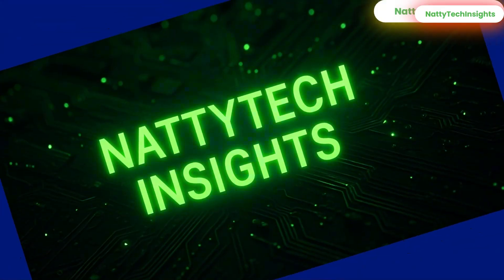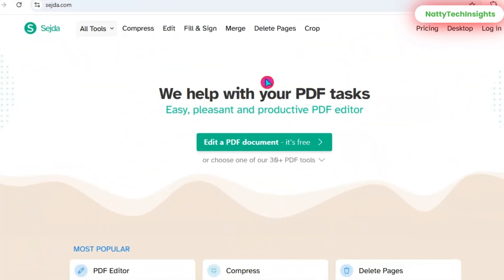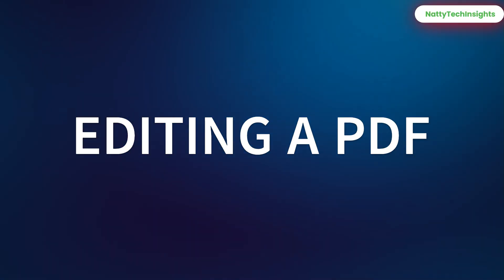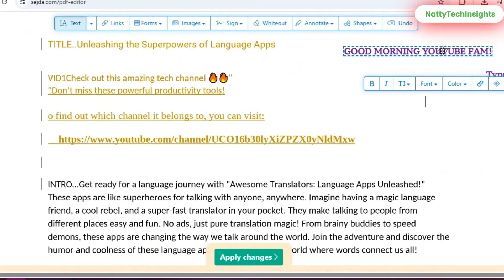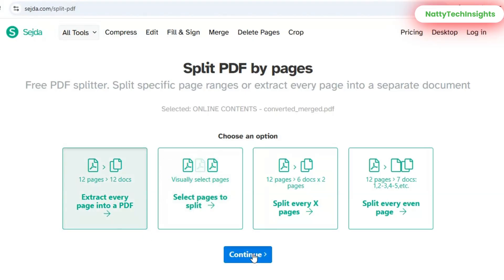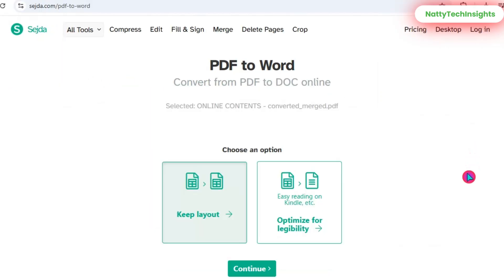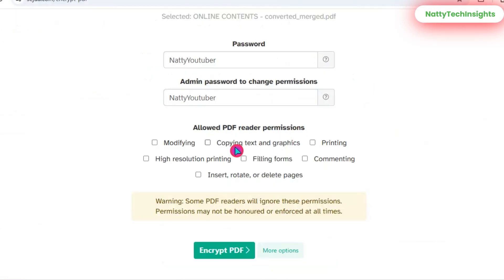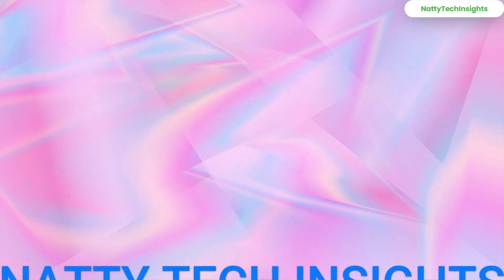Sejda PDF Editor Tutorial 2025 | Step-by-Step Guide for Beginners 🚀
Welcome YouTube fam!  Looking for a 100% free and powerful PDF editor? In this step-by-step Sejda PDF Editor tutorial, I’ll show you how to edit, merge, compress, convert, and sign PDFs like a pro — all without hidden costs!

Whether you’re a student, teacher, professional, or content creator, Sejda makes PDF editing super simple and fast. In this tutorial, I’ll walk you through:

🔹 How to edit PDF text
🔹 How to merge and split PDFs easily
🔹 How to compress large PDFs without losing quality
🔹 How to convert files to and from PDF
🔹 How to sign documents online

By the end of this video, you’ll be able to handle any PDF task in minutes. 🚀

Other important Video Links: Hidden Websites Gems, and Genius apps

⏱️ Video Timestamps – Sejda PDF Editor Tutorial

00:00 – Intro
00:17 – Quick Motivation & What You’ll Learn
00:26 – Why Sejda? The Best Free PDF Editor
00:47 – Step 1: Accessing Sejda
01:07 – Exploring the Dashboard & Free Tools
01:15 – Step 2: Editing a PDF (Add Text, Images, Annotations)
01:39 – Live Demo: Adding Text & Applying Changes
01:53 – Step 3: Merge & Split PDFs Easily
02:23 – Step 4: Compress & Convert PDFs (Word, Excel, Images)
02:57 – Step 5: Sign & Protect PDFs (Add Signature + Passwords)
03:22 – Full Power of Sejda in Action
03:34 – Why Sejda is Perfect for Students & Professionals
03:41 – Final Thoughts & Tech Inspiration
03:44 – Call to Action (Like 👍, Share, Subscribe 🚀)
03:52 – Outro + Thanks for Watching ❤️